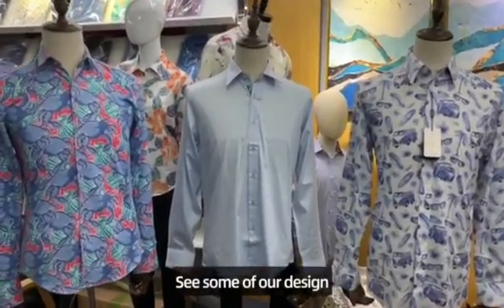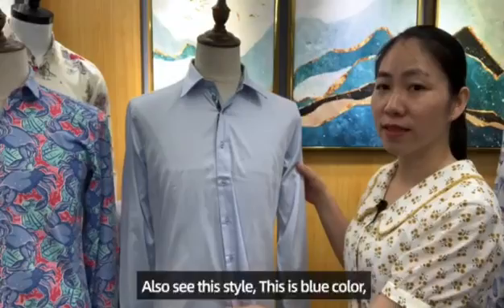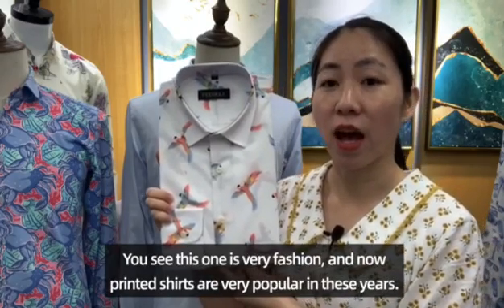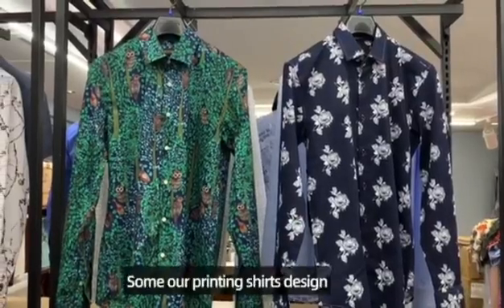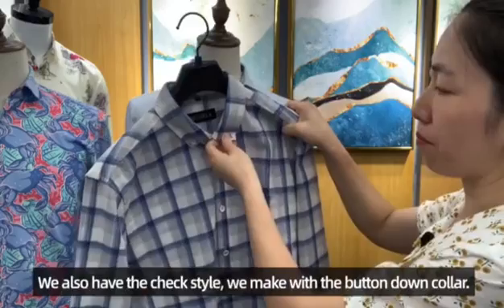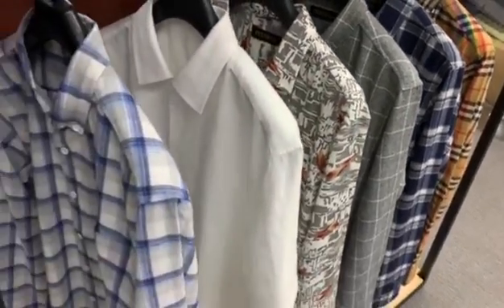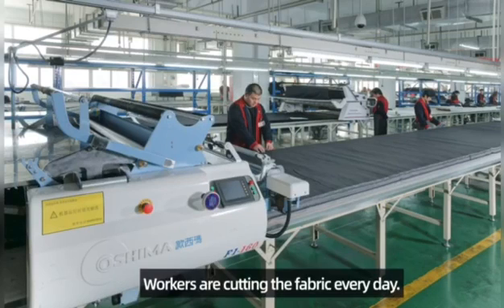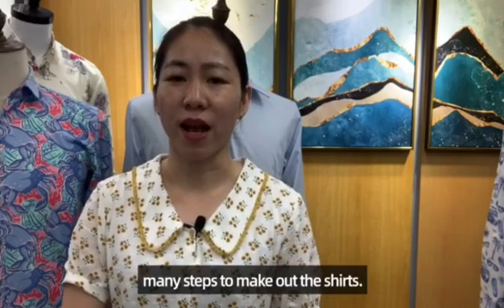Introducing men shirt design and how to make a shirt?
The video introducing some of the men shirt design and how to make a shirt? How we help customers to develop new season collections for their brand?
We are glad to help to grow your business